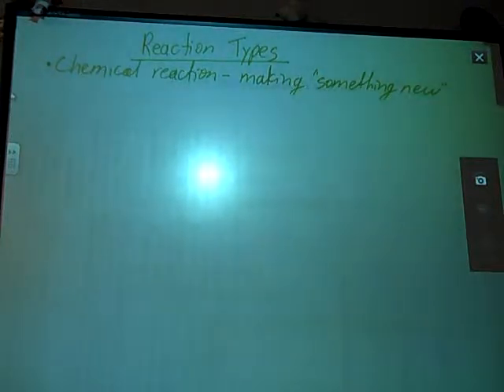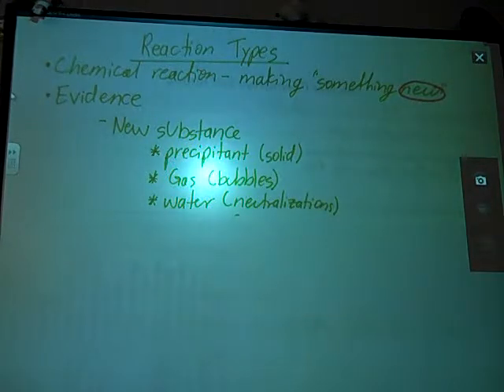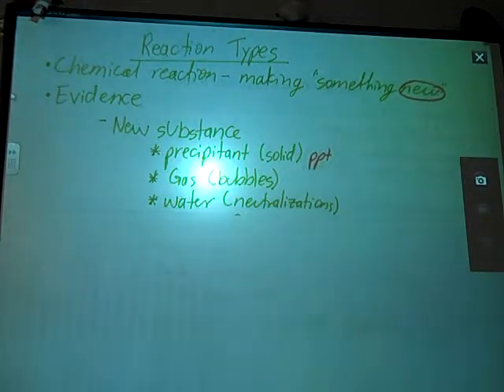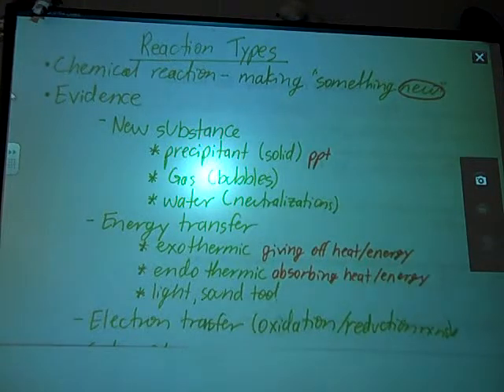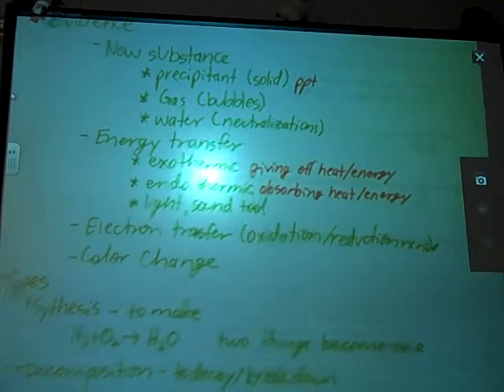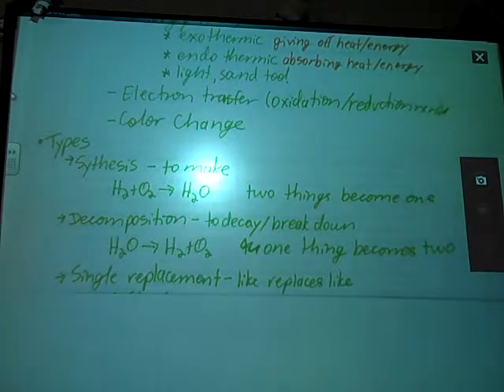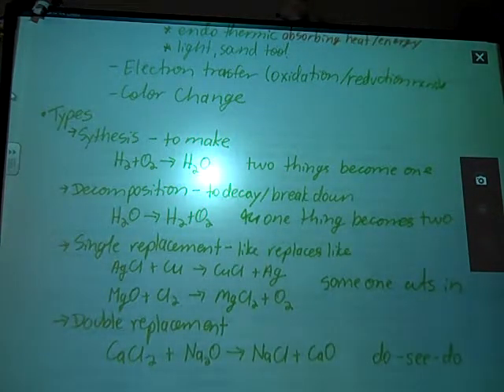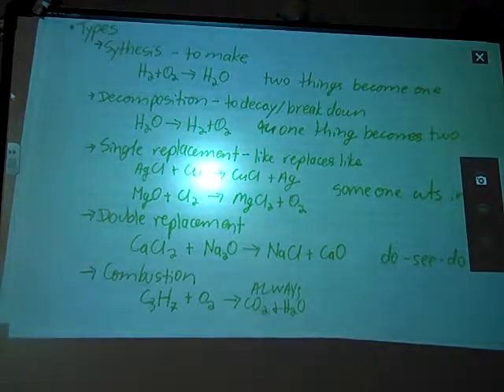Reactions pt1 introduction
This video gives a general introduction of chemical reactions and the types of reactions possible.  There is no specified worksheet for this video so if you are not one of my chemistry students, this video might be more helpful